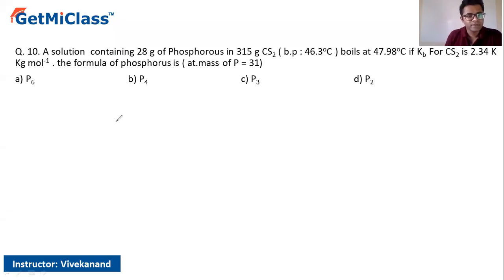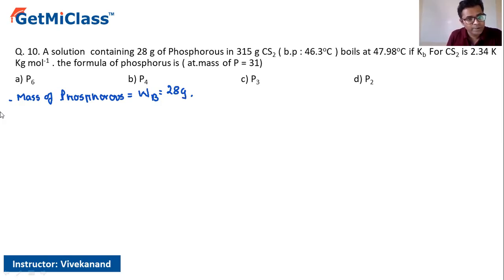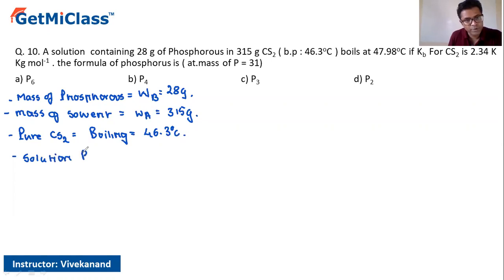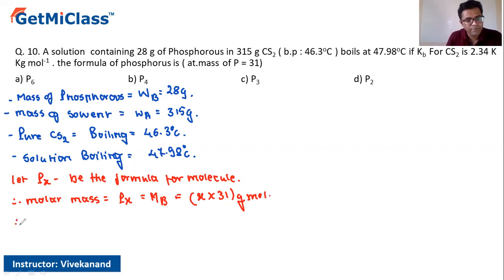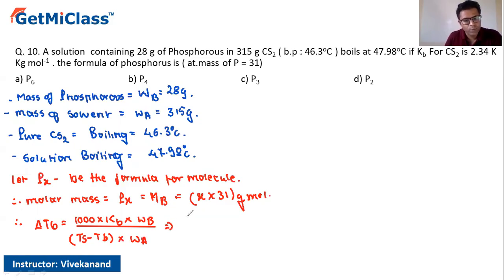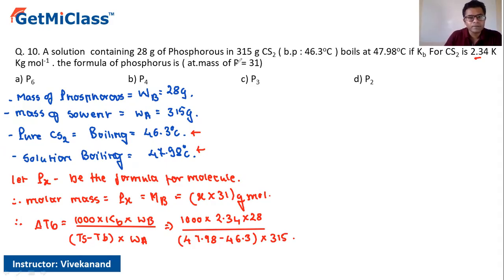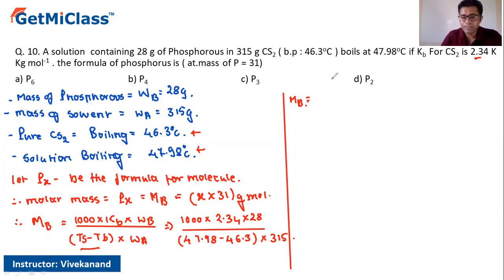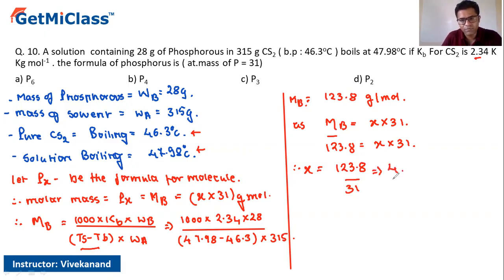Phosphorus Formula Calculation Challenge NEET 12th Chemistry Solutions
To find the correct formula for Phosphorus, use molar mass and mole ratio. Given that Kc is 2.34 x 10-5 molal and b.p is 46.3°C, we need to determine the molecular weight of CS and then calculate the number of moles present. With the provided mass of Phosphorous (28g), we can now solve for the formula.